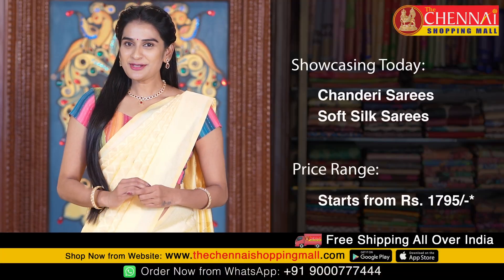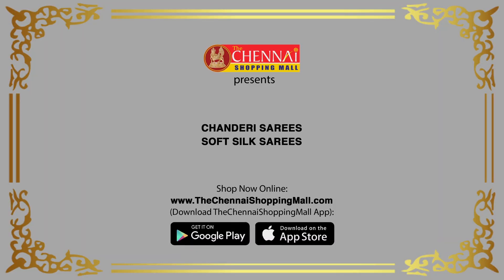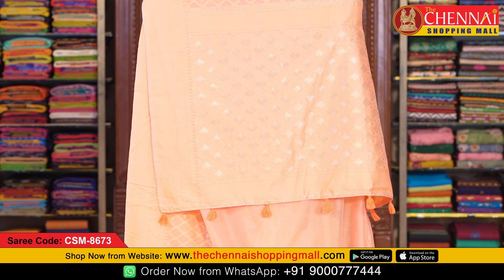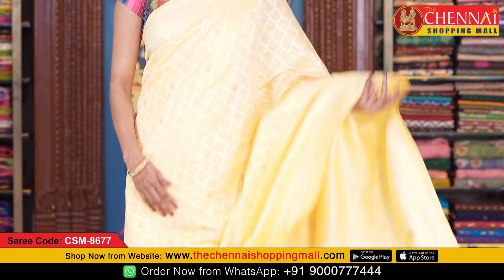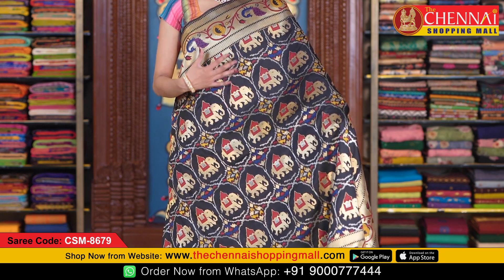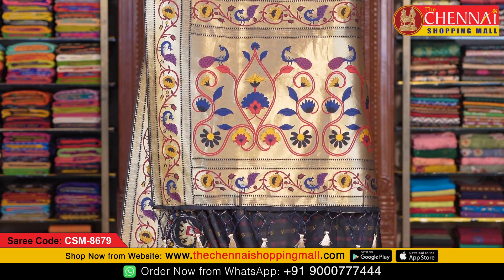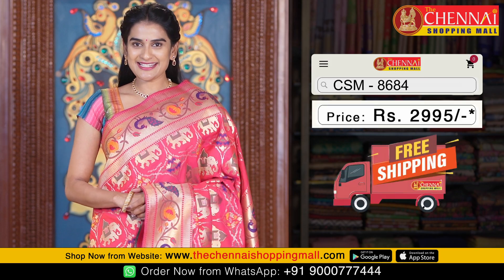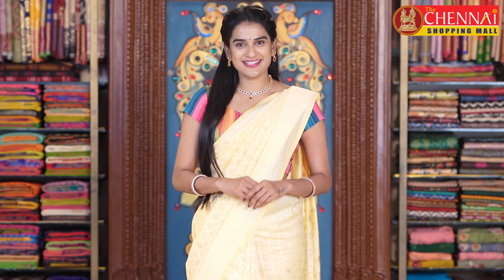Chanderi Sarees, Soft Silk Sarees Starting from Rs. 1795/- @thechennaiShoppingmall | 2022-12-22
Chennai Shopping Mall Latest Chanderi Sarees, Soft Silk Sarees Collection Satarting from Rs.